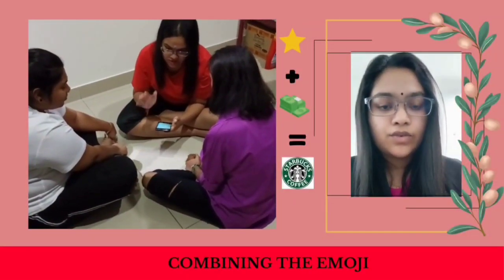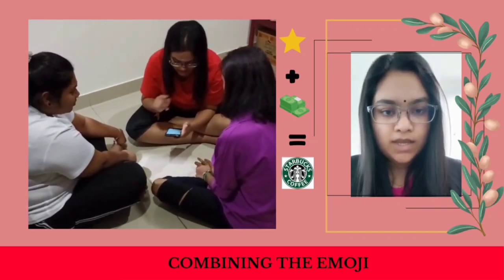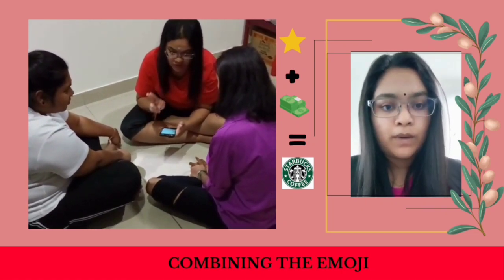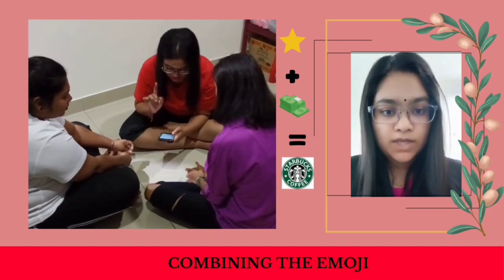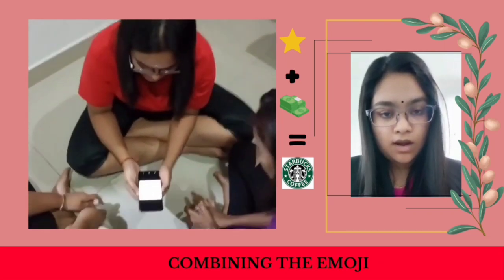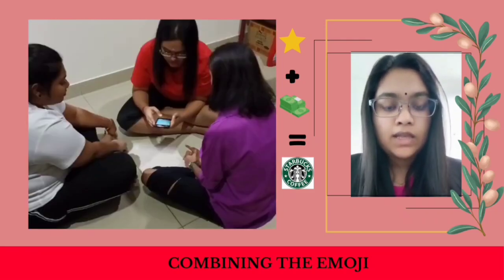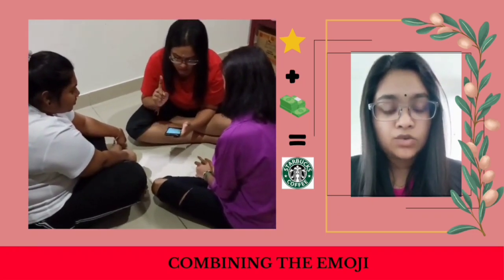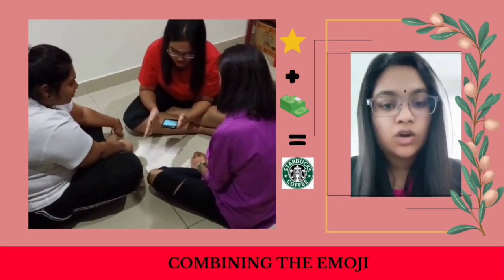PEC 200 PORTFOLIO 🖊️